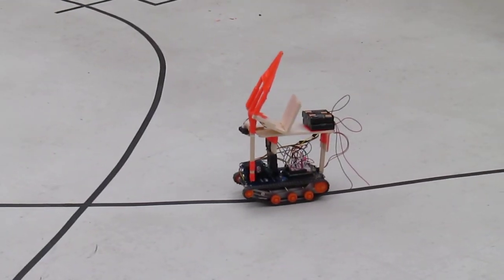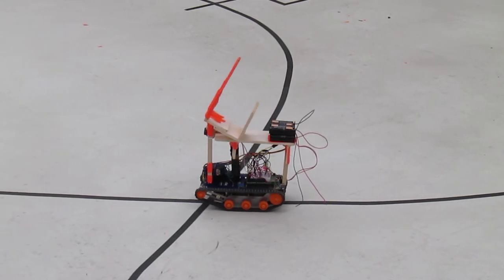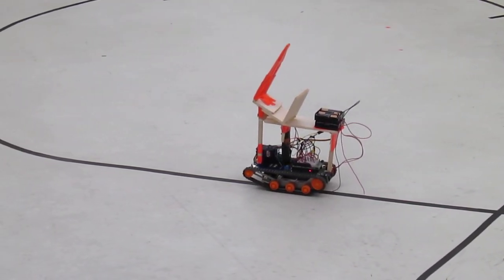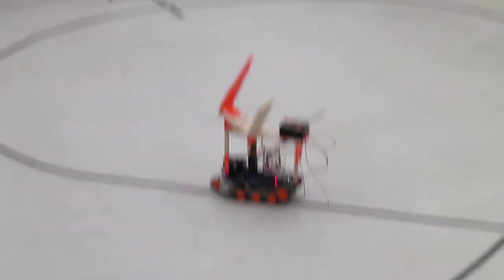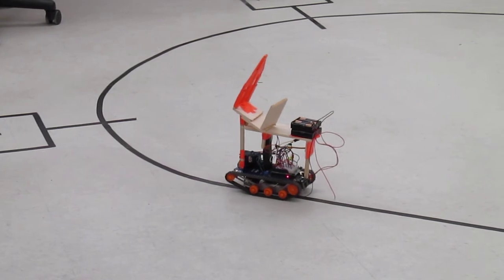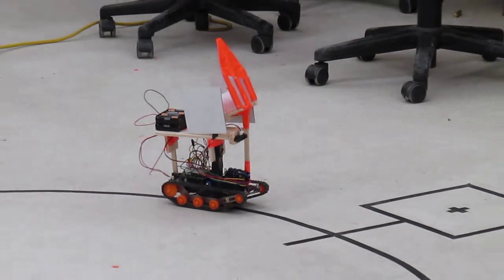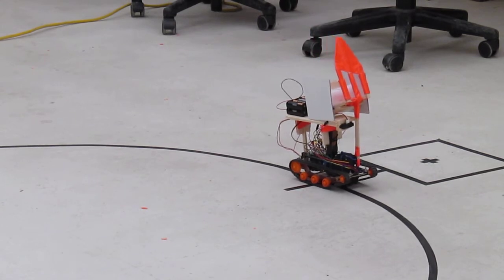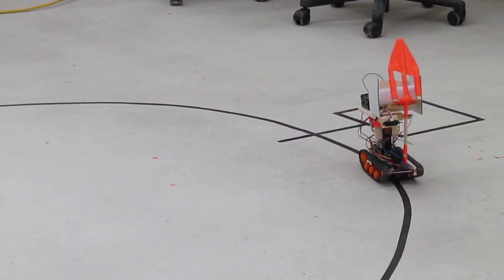SDSM&T MECHATRONICS GROUP 10 ROBOT PROJECT - FALL 2011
At South Dakota School of Mines & Technology in Rapid City, SD each student was to complete a course with a line following robot created from scratch for the EE351 Mechatronics course. EE351 is a required course for EE, ME, and CENG students at SDSM&T.

For this course, each group of students were given an Arduino, IR sensors, servo motors, and various other components in attempt to have the fastest time on a course with the following operations.

First the robot will start at a perpendicular line. The number of perpendicular lines before the first course intersection determines the appropriate pick-up and drop-off box to be used for this run. With this information, the object is picked-up while the robot goes around the course and dropped-off at the end. Extra points are awarded for the fastest time and dropping the object on the mark in the center of the box.

The Students in Group 10 are:

Richard Banks, Levi Dexter, & Daniel Koch